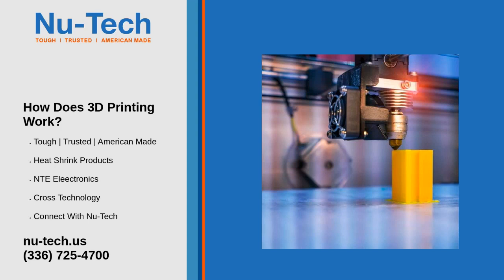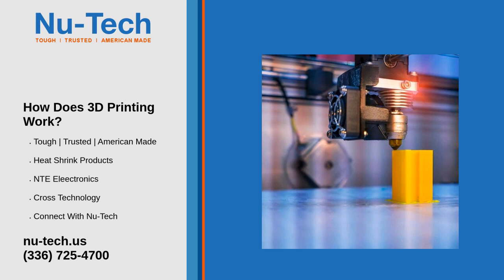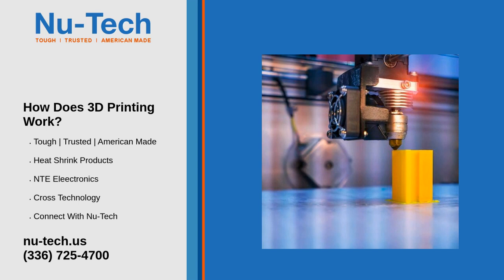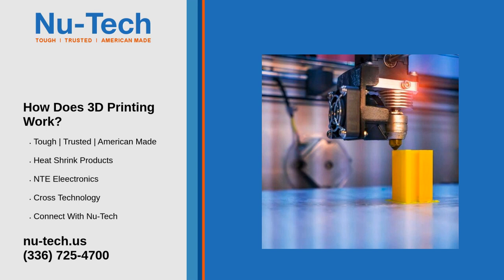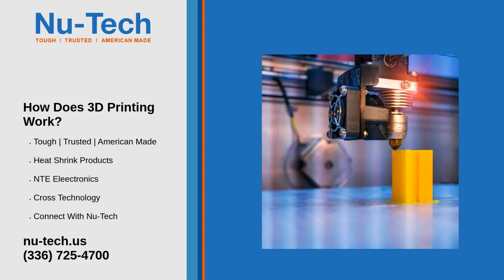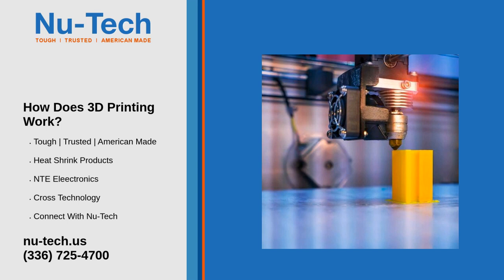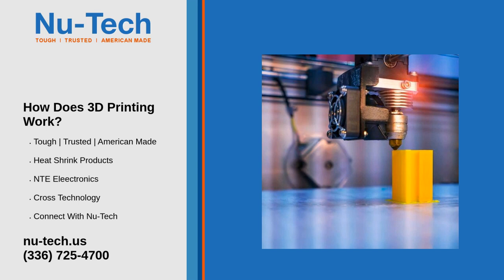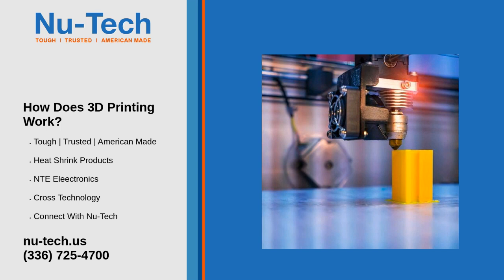How Does 3D Printing Work?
3D printing is a process that uses computer-aided design, or CAD, to create objects layer by layer. 3D printing is commonly used in manufacturing and automotive industries, where tools and parts are made using 3D printers.